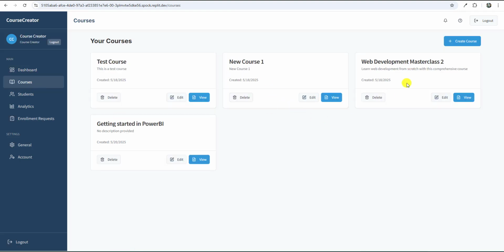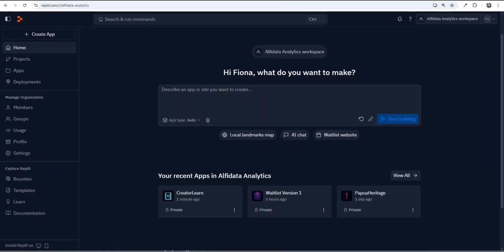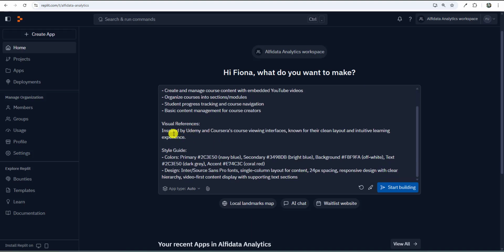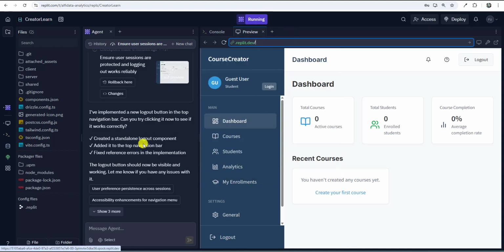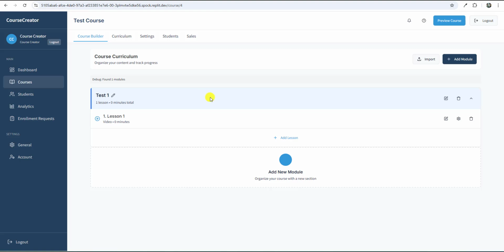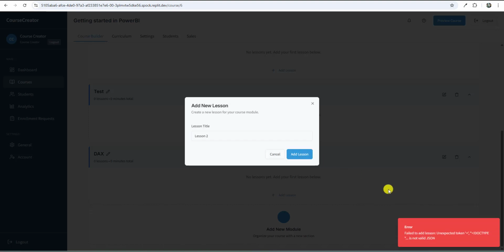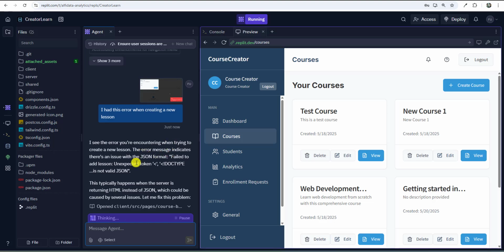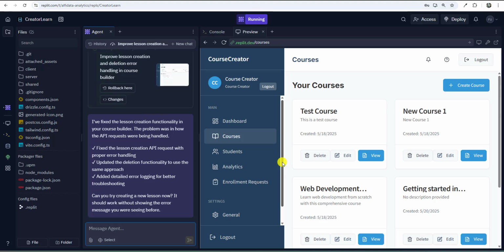AI Replit Agent - My Build Process (Building an Online Learning Platform)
In this video, I'd like to share with you my build process when developing my apps in Replit, with the help of Replit Agent!

I'm currently working on creating an online learning platform to host my online courses so I thought I'd show you the process that I follow.

My Build Process is :
1. Prompt with a basic prompt
2. Get Replit Agent to improve the prompt
3. Approve plan and let Replit Agent do all the work lol
4. Test each functionality, ensuring they work as expected.
For example Adding, Editing, Deleting, Viewing
5. If an error is identified, get a screenshot and prompt Replit Agent.
6. Continue with prompting until app completed !

I hope you learnt something in this video!

Happy Learning